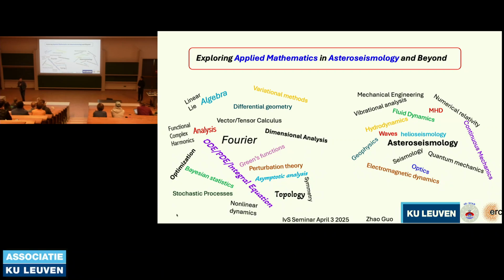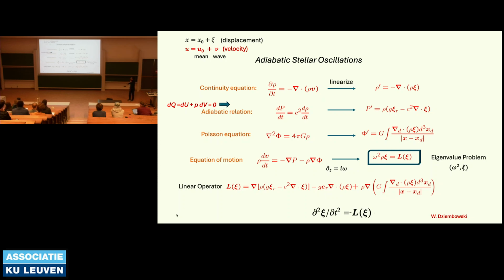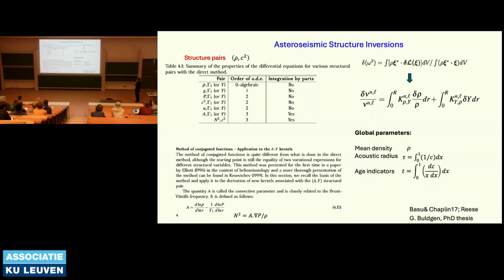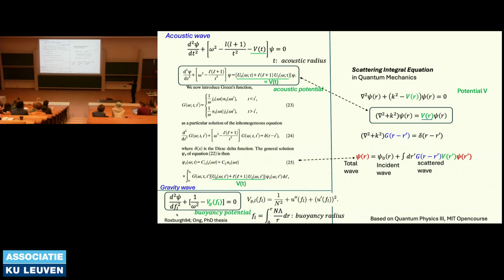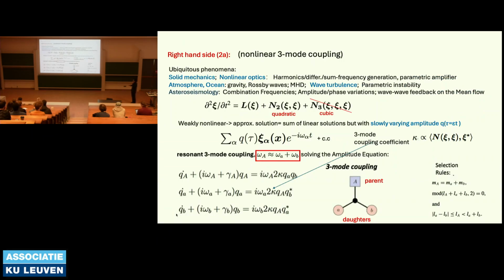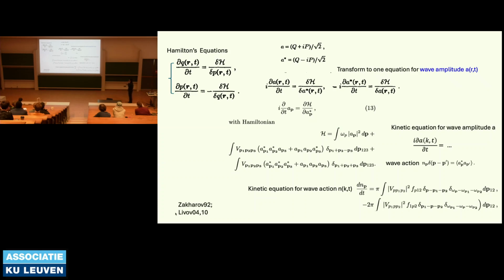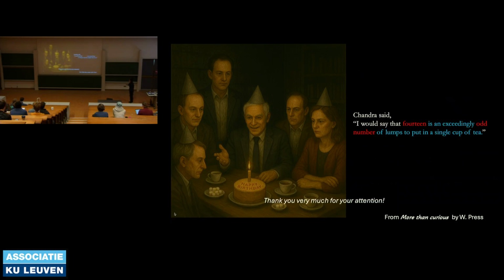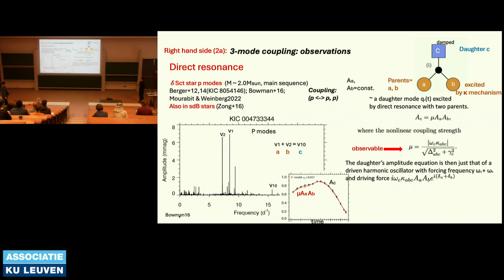IvS Seminar: Zhao Guo (03/04/2025)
Zhao Guo - "Exploring Applied Mathematics in Asteroseismology and Beyond: A Collection of Fascinating Applications" (IvS seminar 03/04/2025)

Abstract:

Mathematical tools play a fundamental role in understanding the observational and theoretical aspects of stellar oscillations and beyond. In this seminar, I will aim to highlight how mathematical techniques from diverse fields can provide fresh insights into the complexities of stellar interiors and their observable signatures.
I will show how Stokes' theorem can be applied to modeling multiple eclipsing/transiting light curves in stellar systems (Pal 2012), as well as to calculating the magnetic flux of the Sun (which resulted in a paper on Science by Cameron& Schussler 2015).
I will discuss eigenvalue problems that arise in different scenarios, including stellar oscillations, some of the favorite problems by Nick Trefethen (2011) and several encountered in engineering.
I will briefly talk about nonlinear mode coupling in asteroseismology and its parallels with nonlinear optics. Just as the green laser used in stargazing emerges from nonlinear wave interactions in optical fibers, stellar oscillations can exhibit energy redistribution through nonlinear coupling mechanisms.
By using Buoyancy and acoustic glitches in g and p modes, respectively, we can probe the internal Brunt frequency and sound speed profiles/gradients. TIme permitting, I will summarize the scattering problem in quantum physics and its applications to p-mode glitches (e.g., Roxburgh et al) and probably also g-mode glitch in SPB stars and sdB stars.
I will finish with some anecdotes about William Press (author of Numerical Recipes) and a joke by Chandra.